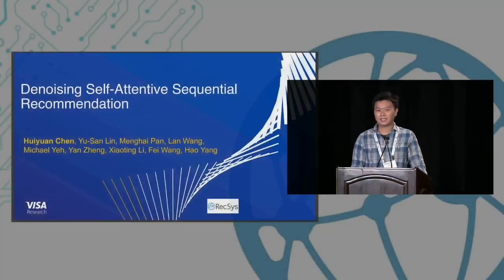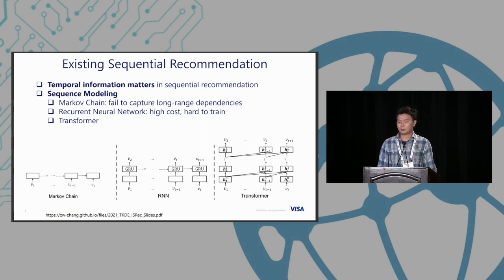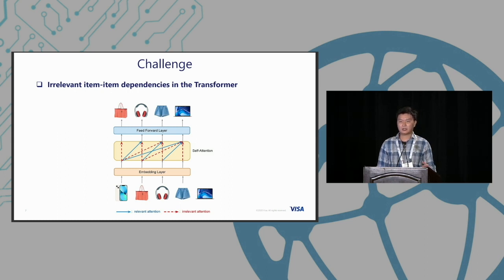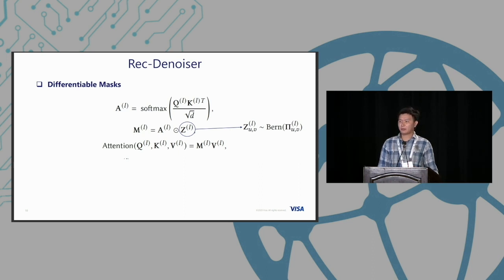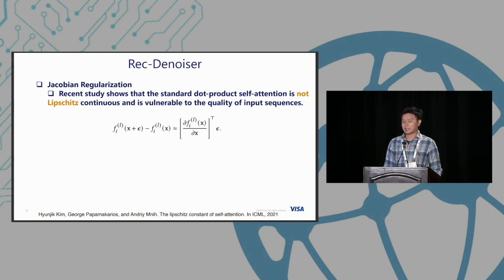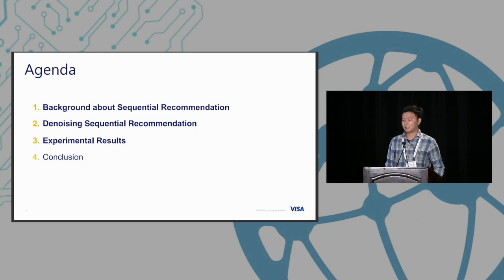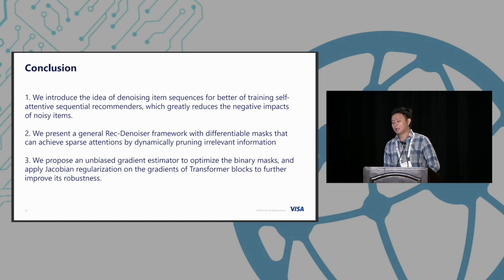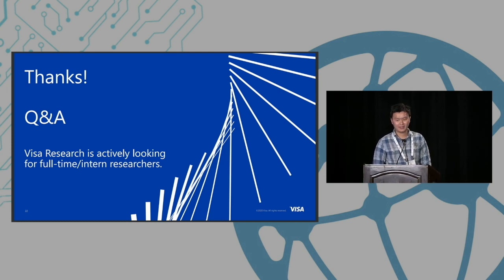Session 2: [BEST PAPER AWARD] Denoising Self-Attentive Sequential Recommendation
RecSys 2022 by Huiyuan Chen, Yusan Lin, Menghai Pan, Lan Wang, Chin-Chia Michael Yeh, Xiaoting Li, Yan Zheng, Fei Wang, Hao Yang (Visa Research, United States, Visa Research, United States)

Transformer-based sequential recommenders are very powerful for capturing both short-term and long-term sequential item dependencies. This is mainly attributed to their unique self-attention networks to exploit pairwise item-item interactions within the sequence. However, real-world item sequences are often noisy, which is particularly true for implicit feedback. For example, a large portion of clicks do not align well with user preferences, and many products end up with negative reviews or being returned. As such, the current user action only depends on a subset of items, not on the entire sequences. Many existing Transformer-based models use full attention distributions, which inevitably assign certain credits to irrelevant items. This may lead to sub-optimal performance if Transformers are not regularized properly.

Here we propose the Rec-denoiser model for better training of self-attentive recommender systems. In Rec-denoiser, we aim to adaptively prune noisy items that are unrelated to the next item prediction. To achieve this, we simply attach each self-attention layer with a trainable binary mask to prune noisy attentions, resulting in sparse and clean attention distributions. This largely purifies item-item dependencies and provides better model interpretability. In addition, the self-attention network is typically \textsl{not} Lipschitz continuous and is vulnerable to small perturbations. Jacobian regularization is further applied to the Transformer blocks to improve the robustness of Transformers for noisy sequences. Our Rec-denoiser is a general plugin that is compatible to many Transformers. Quantitative results on real-world datasets show that our Rec-denoiser outperforms the state-of-the-art baselines.